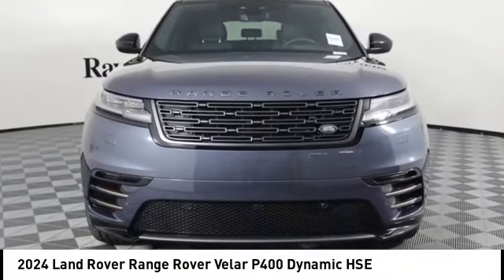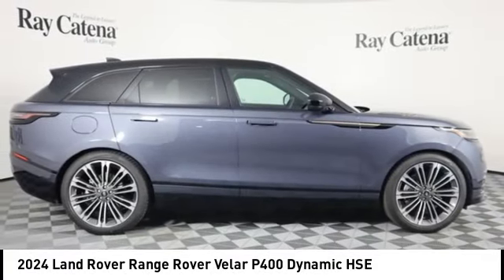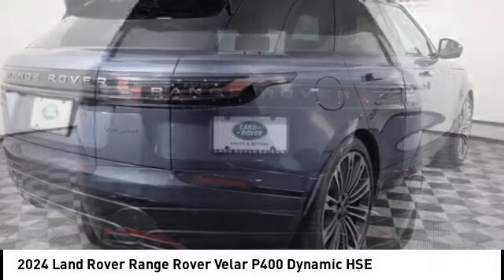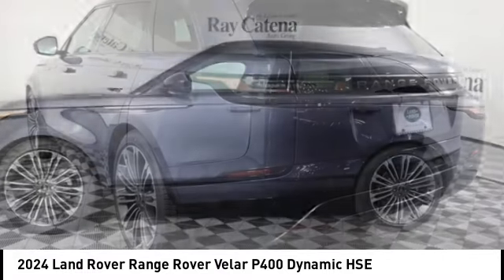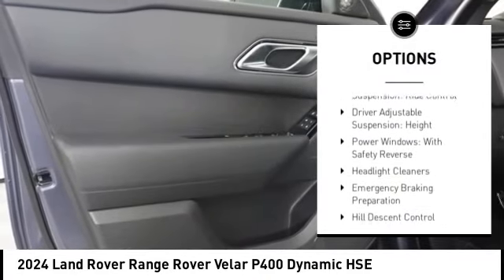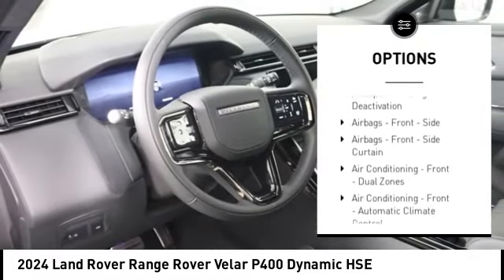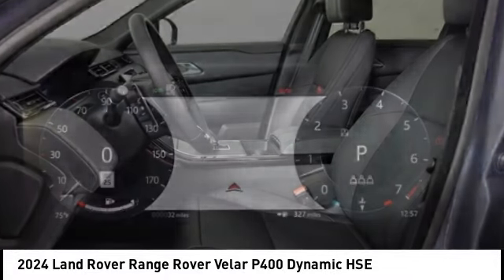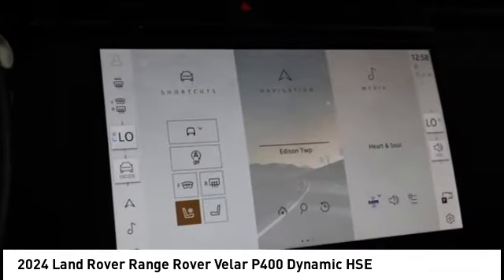2024 Land Rover Range Rover Velar EDISON NJ L24020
2024 Land Rover Range Rover Velar P400 Dynamic HSE

920 US Highway 1 North

Blue 2024 Land Rover Range Rover Velar Dynamic HSE 4WD 8-Speed Automatic 3.0L I6 TurbochargedRecent Arrival!